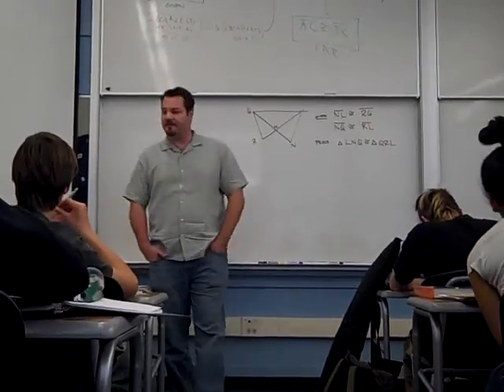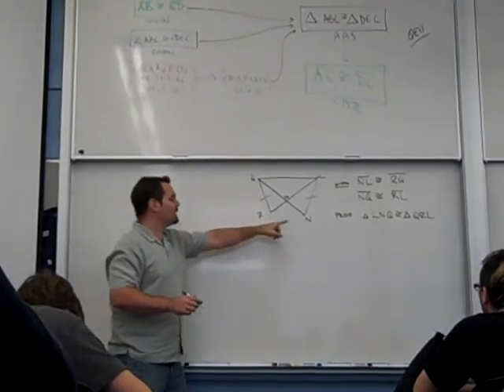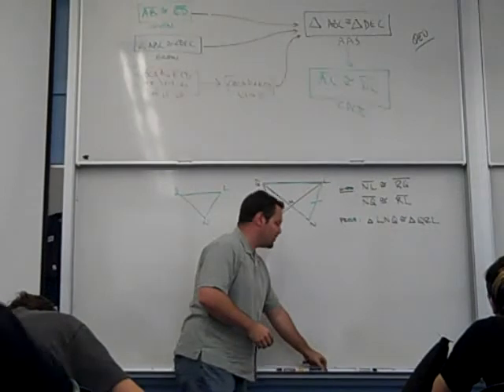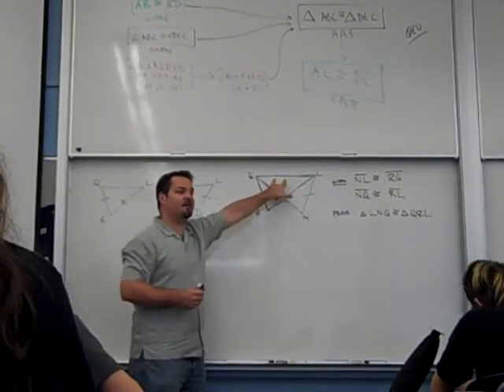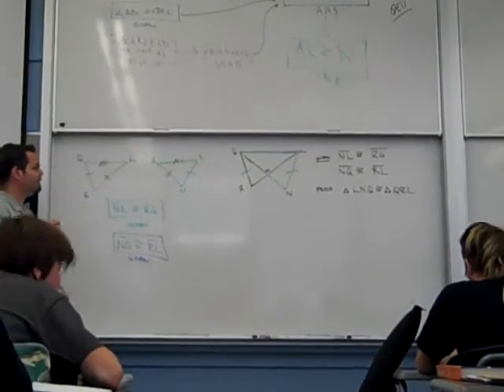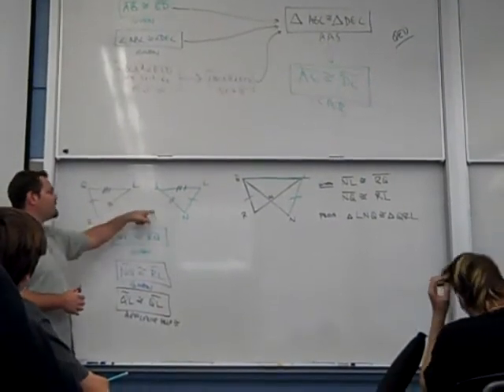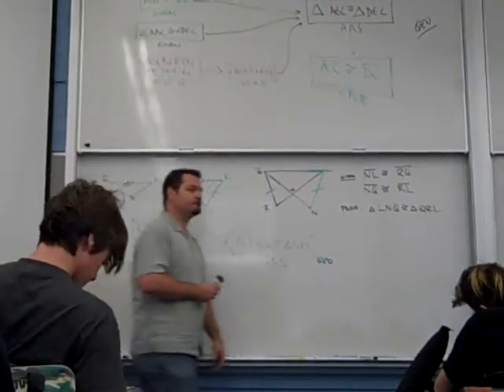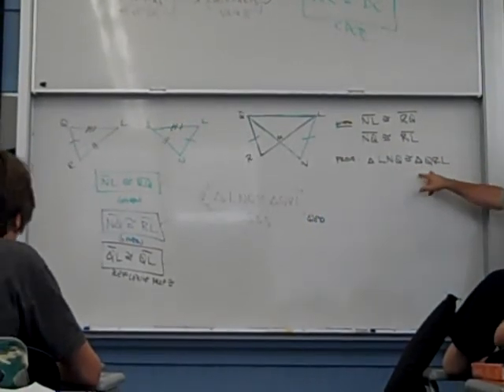TRI 13 - Flow Proof of Overlapping Triangles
More complicated proofs - Overlapping Triangles (done as a Flow Proof)